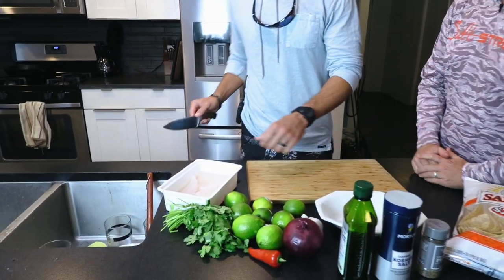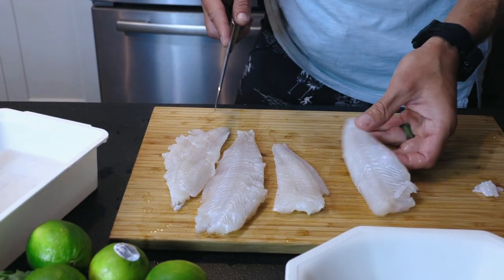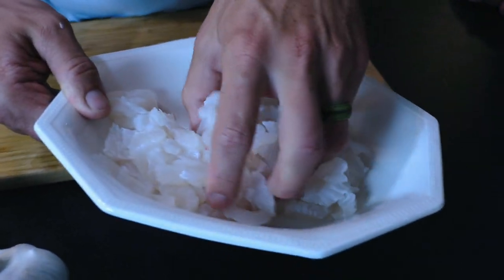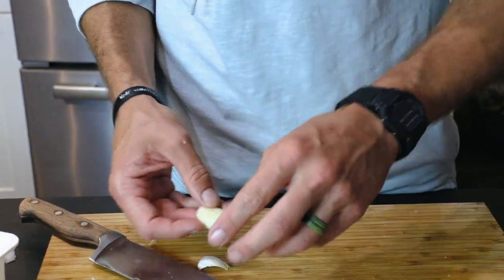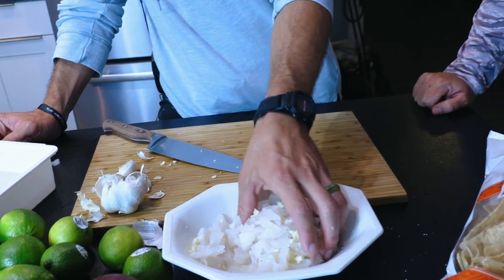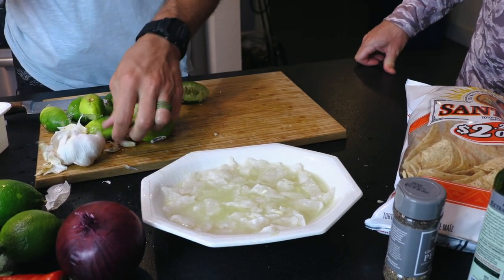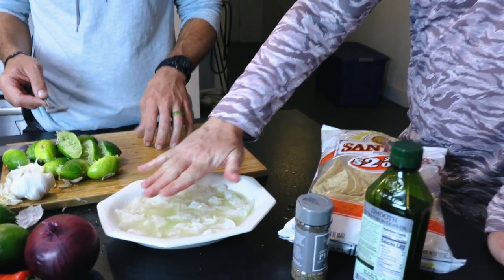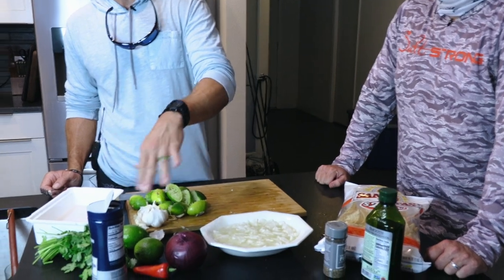Flounder Ceviche: How To Make Fresh & Easy Flounder Ceviche At Home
Want to stop paying full price for your tackle and get new inshore fishing spots every week?

After a long, hot day on the water, do you really feel like standing over a hot grill cooking your catch?

No!

That's why, when our newest Salt Strong teammate, Nate, suggested we make flounder ceviche, we were really excited.

Usually, we fry, grill, or blacken our fish, so this was a totally new thing for us.

And as it turns out, it was absolutely amazing!

It was delicious, easy to make, and refreshing, and a great plate to share with everyone who went out on the boat with us.

Check this out to see how to make flounder ceviche yourself.

You'll learn:

- What you need to make flounder ceviche
- The biggest mistakes that will make it not taste as good as it could
- Step by step instructions for making this meal
- And more

Have any questions about flounder ceviche?

Have you ever had it?